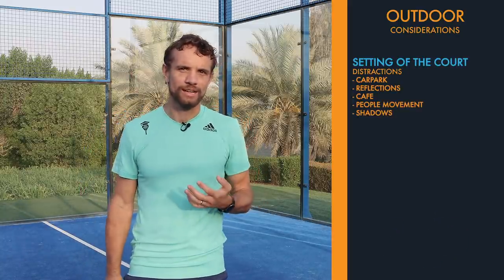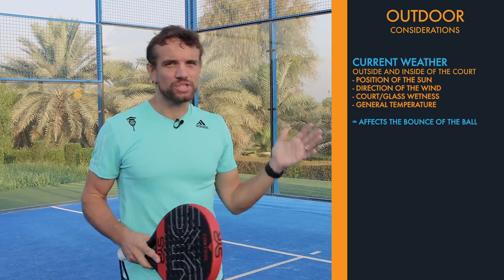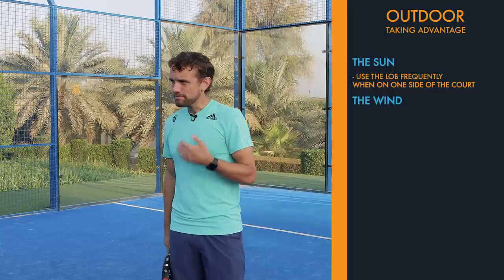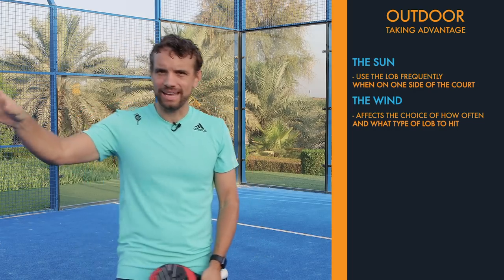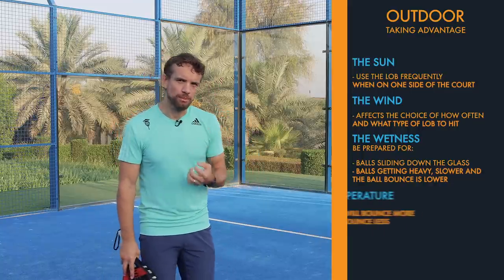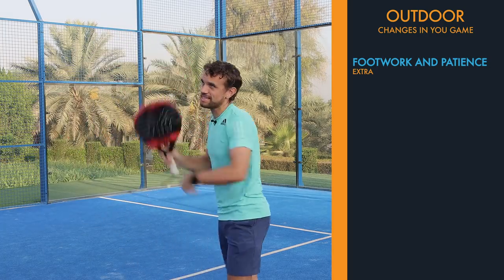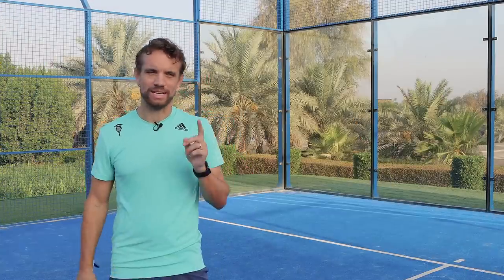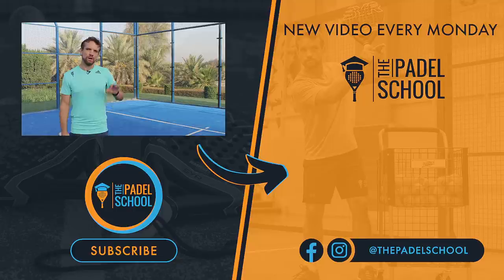Mastering Padel Tactics: Strategies and Techniques for Outdoor Play | ThePadelSchool.Com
Going from indoors to play OUTSIDE is really difficult and there are some areas that are important to focus on!

To play better matches you need to understand the tactical principles in padel, so in this course we breakdown all the tactics

There are some technical things and some tactics to focus on to help make the transition. Good padel players can play well both inside and outside!

Consider all the factors - the sun, wind, humidity, rain etc. the mental approach to difficult conditions is what makes the difference between winning and losing!

If you enjoy learning more about padel, The Padel School blog has plenty of articles discussing various parts of the game